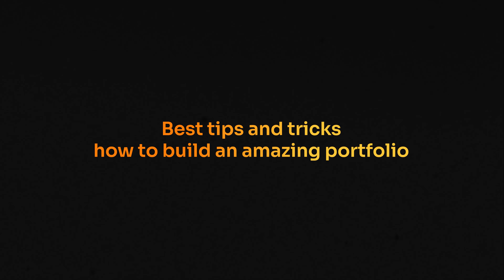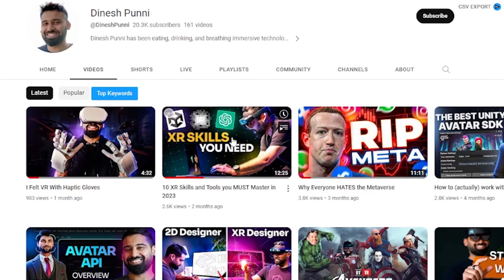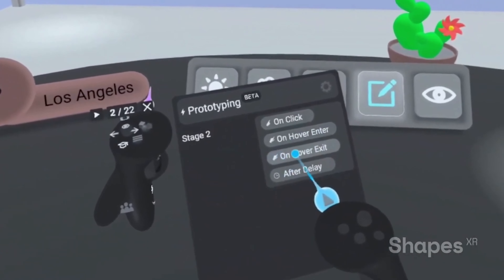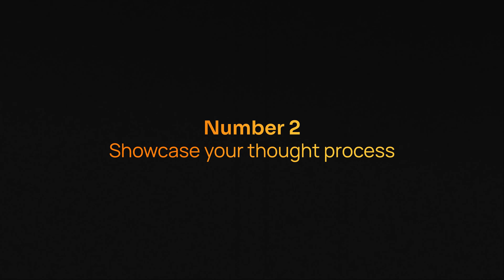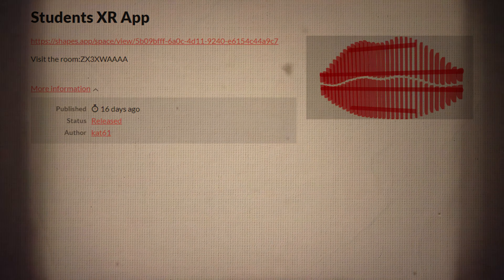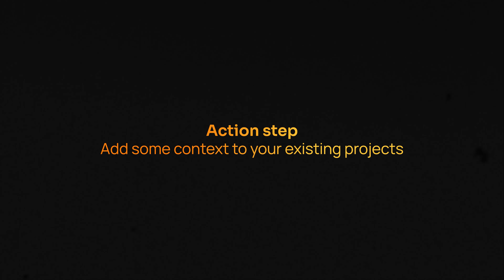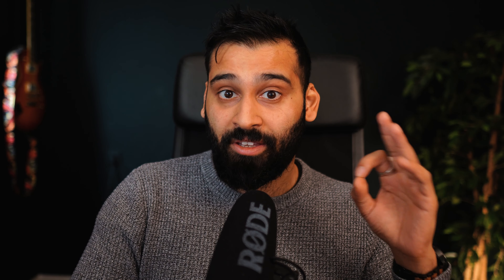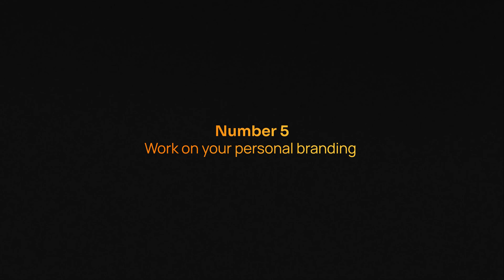Turn Your XR Portfolio into a Job Magnet: Here's How!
Do you want to land your dream job in AR/VR?

Learn more about immersive insiders
✔️ AR/VR Courses

Having a portfolio is essential for getting a job in XR design, i will teach you the musts that you need to know when building yours.
Showcase your best and relevant work in your portfolio, focusing on XR prototypes and projects.
Showcase your thought process and document it. Show the journey from idea to end result.
Provide context for your project: what it is, why you built it, what problems it solves, metadata like team size and assets used.
Use a lot of media in your presentation and add context to already existing projects.

🔻Let's collaborate!

00:00 - The most important thing as an XR Designer
00:44 - What does your portfolio need to include?
01:40 - Best tools for XR Design
02:37 - Showcase your thought process
03:49 - Give some context on your projects
05:43 - Does having a lot of media in your presentation help?
09:14 - How personal branding boosts your exposure?